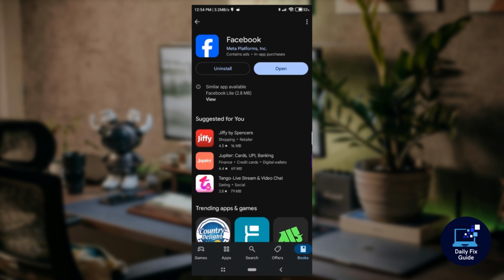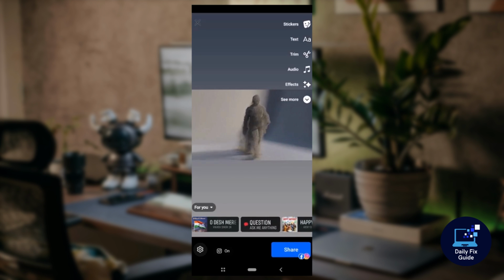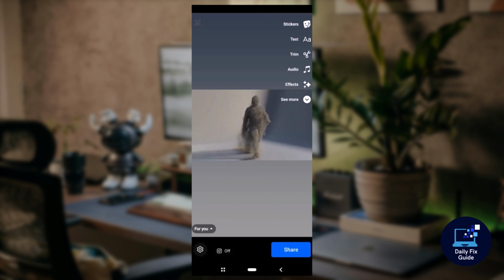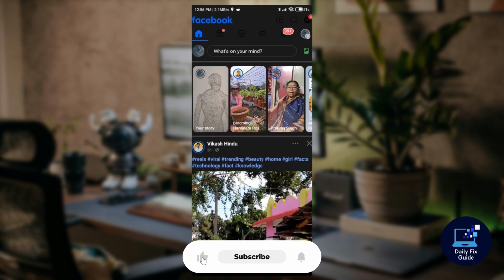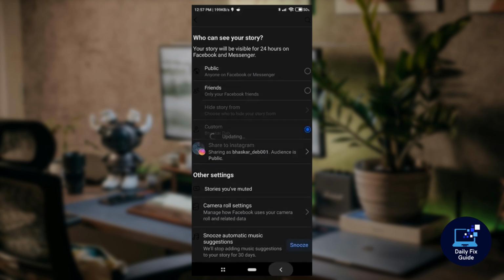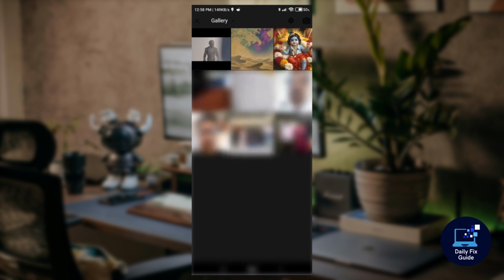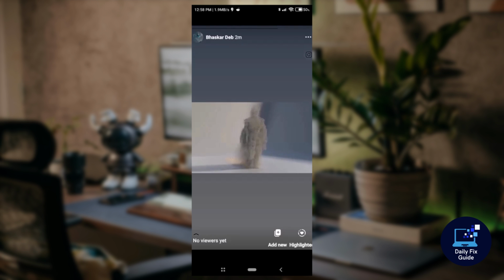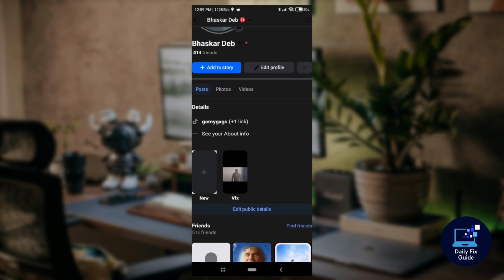How to Add Video to Your Facebook Featured Photos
Learn How To Add Video To Your Facebook Featured Photos Easily. Showcase Your Favorite Videos On Your Profile And Make Your Page More Engaging.